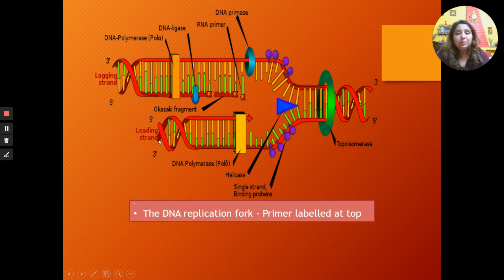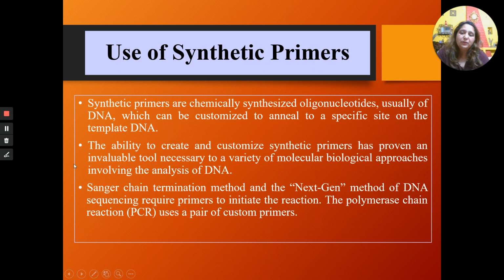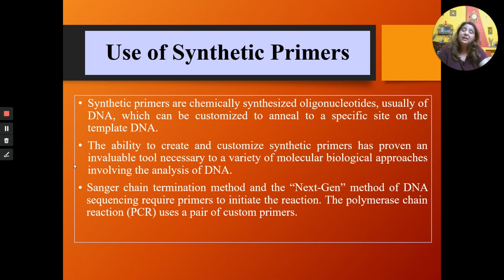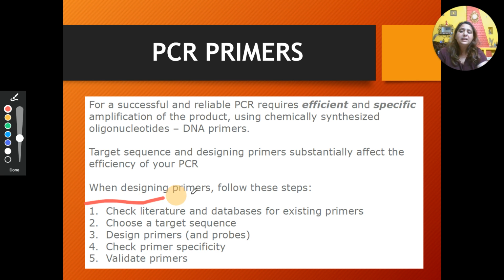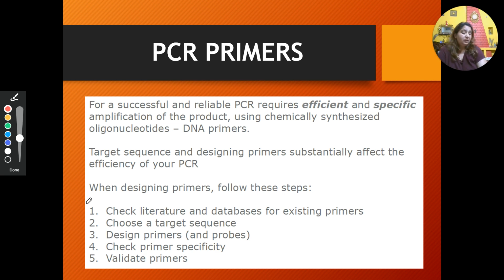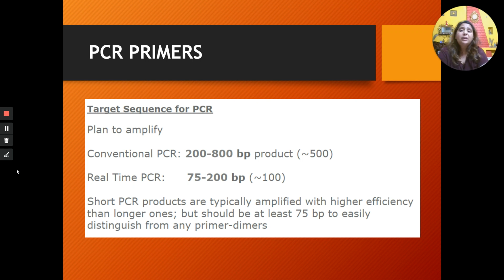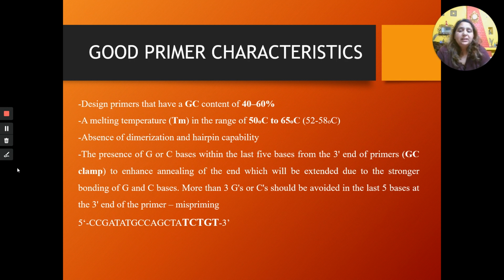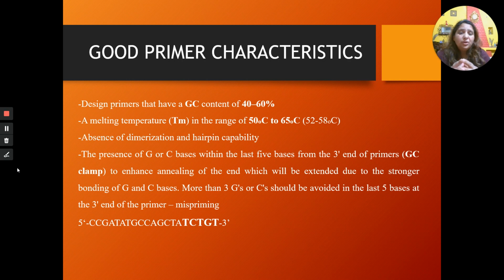Primer and primer design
An overview about the Primer and primer design